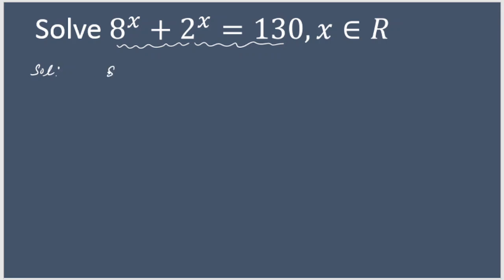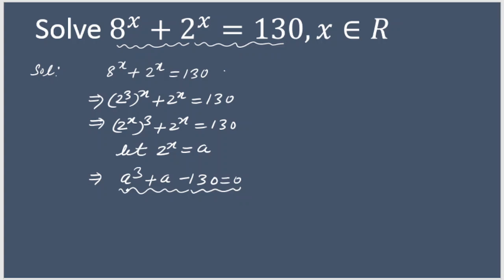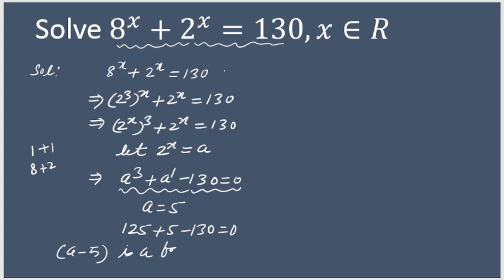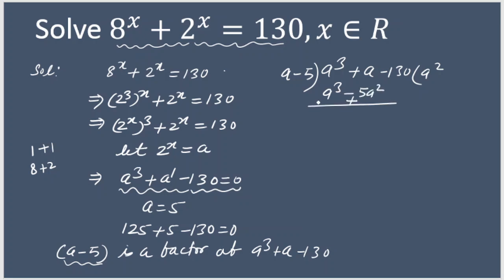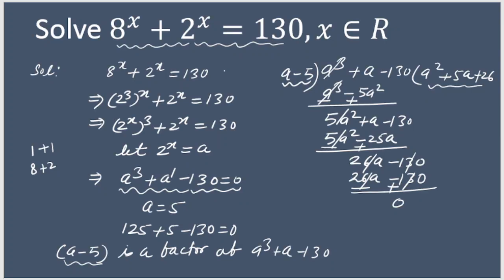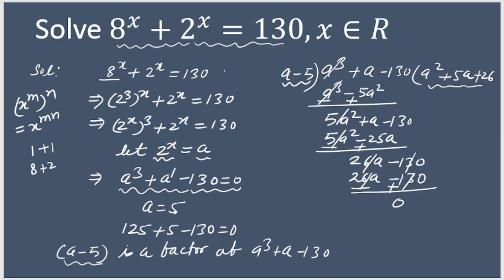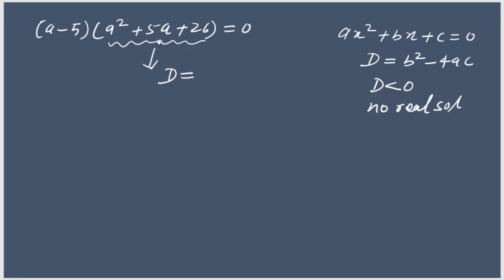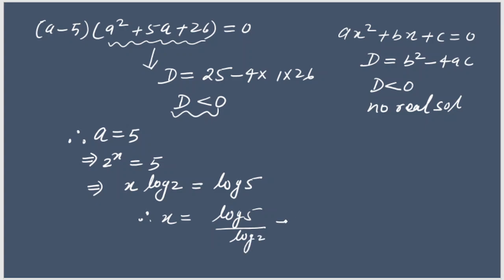Interesting Algebra Problem |Olympiad | 9